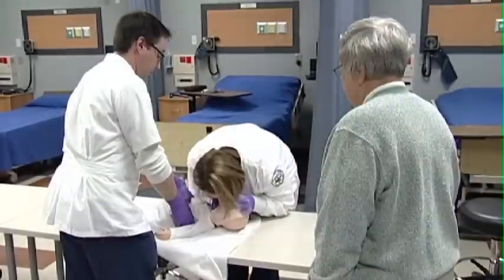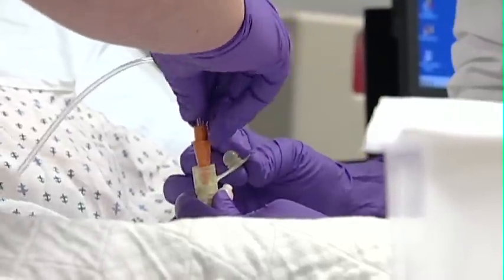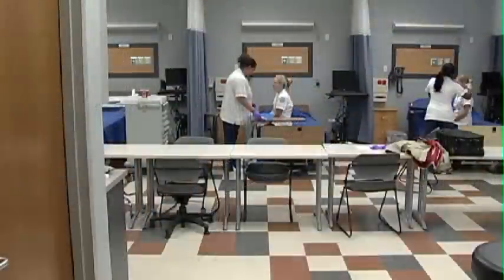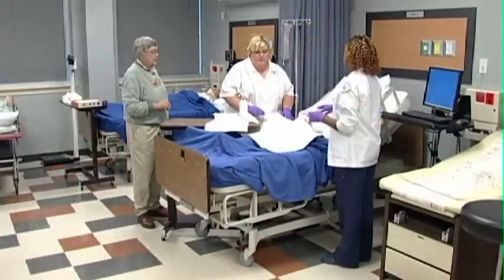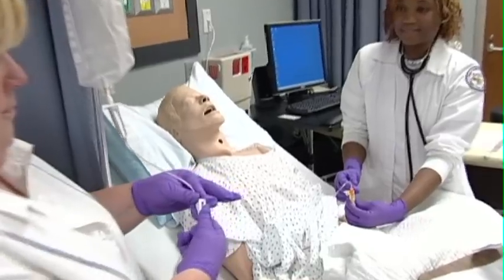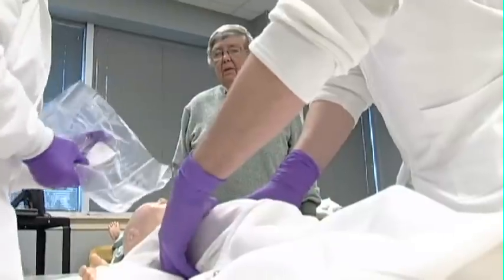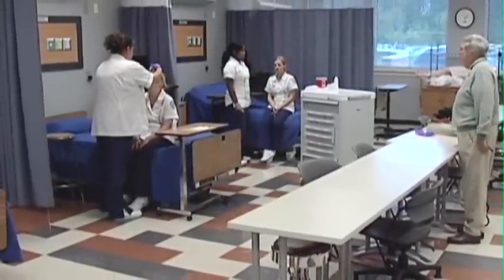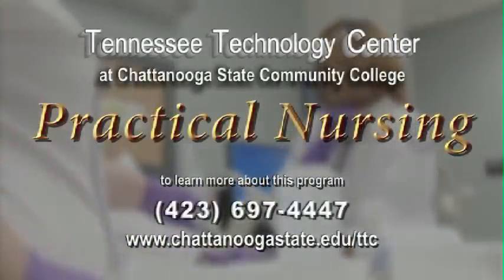Practical Nursing--Tennessee Technology Center, Chattanooga State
The Practical Nursing program at Chattanooga State prepares students to give competent, safe bedside nursing care at the practical nursing level. Licensed Practical Nurses provide a variety of patient care functions including basic bedside care, catheter monitoring, bathing assistance, personal hygiene assistance,  assistance moving in bed, standing, walking, and more.

LPNs monitor patients, report adverse reactions to medications or treatments. They also gather information like health histories and current symptoms.

The course is divided into three sections. Introduction to Nursing includes a study of vocational relations, anatomy and physiology, normal nutrition, nursing principles and skills, beginning math for medication, and introduction to medical/surgical nursing. The first clinical experience is obtained in the nursing home.

Medical/Surgical Nursing applies to the care of the hospitalized adult with medical and/or surgical problems. This includes disease process, nursing care, diet therapy and pharmacology. Clinical experience is obtained a variety of settings, including long term, acute care and psychiatric facilities.

Finally, students are introduced to specialty areas of nursing: Maternal and Gynecological Nursing, and Pediatric Nursing. A final intensive clinical practice experience is designed to prepare the student to enter the work force.

Applicants to the program will be subject to various physical and mental health requirements, as well as a criminal background check, necessary for licensure.

Chattanooga State boasts a strong relationship with area health facilities, including a partnership with Erlanger Health Systems.  The Practical Nursing Program has a high rate of job placement.

A rewarding career is waiting for you through the Practical Nursing program from the Tennessee Technology Center at Chattanooga State.